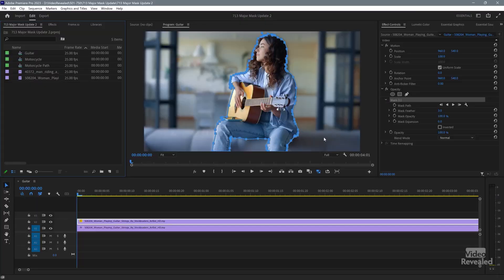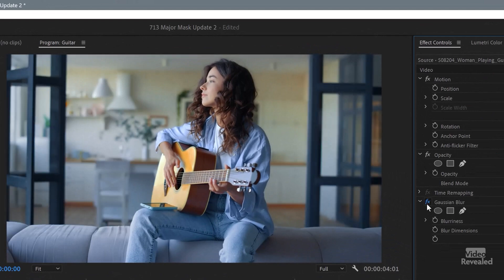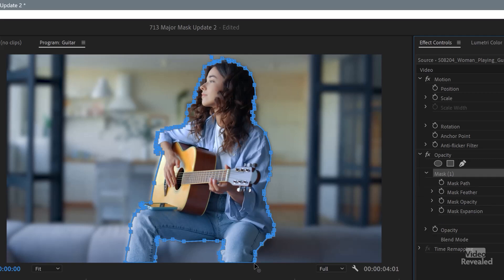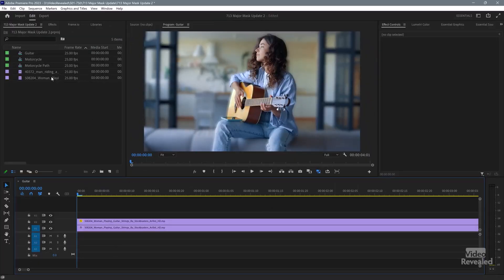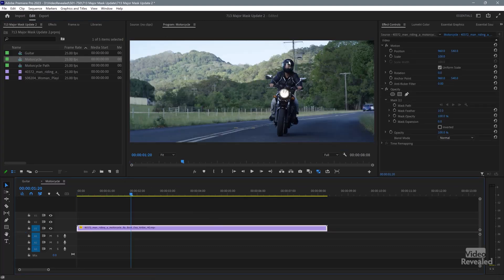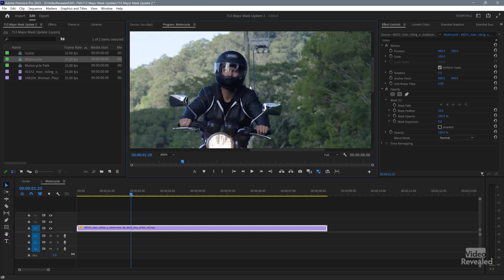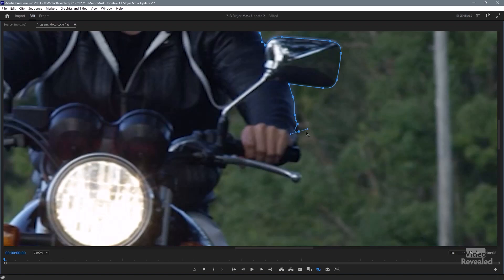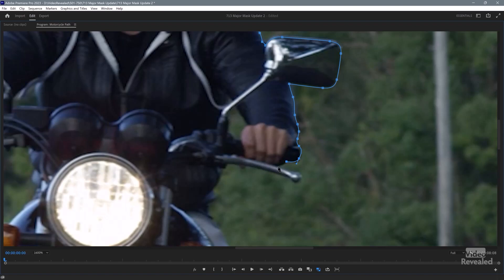Major Mask Update in Adobe Premiere Pro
This tutorial explores the update to masking tools in Premiere Pro. It also covers tips on using the Pen tool, navigation and what to look out for when zoomed in at 1600 %.

QUESTIONS?

THANKS!